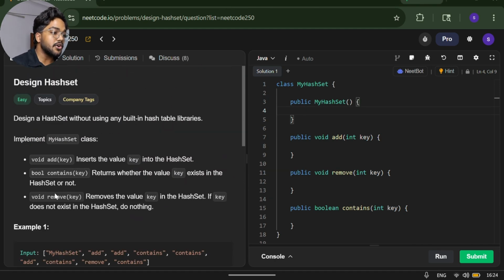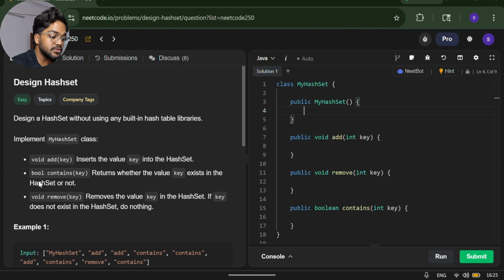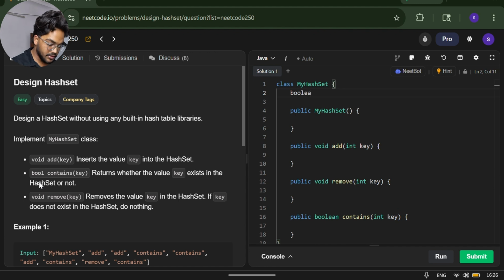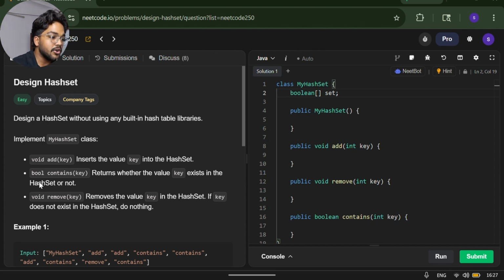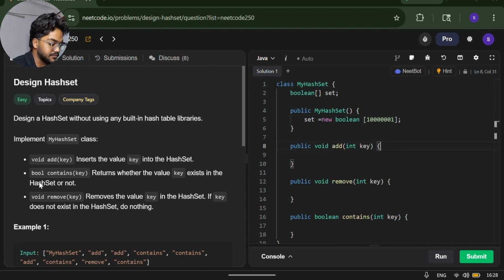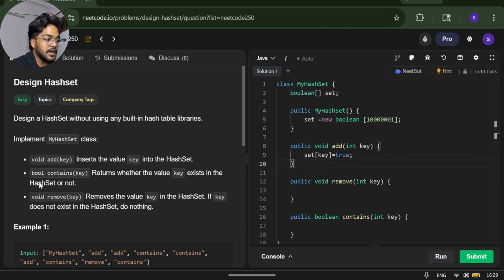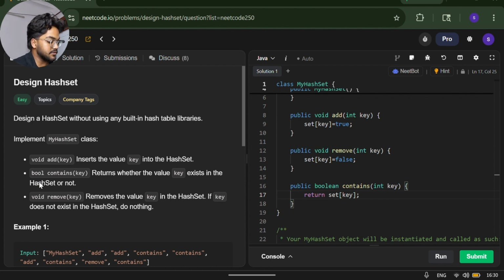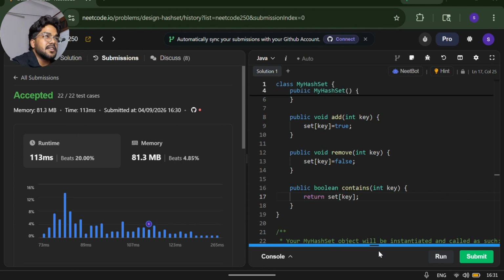Design HashSet | Java Solution 🔥 | LeetCode | NeetCode | Easy DSA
🚀 Solve the Design HashSet problem from LeetCode / NeetCode with easy explanation in Hindi + English (Hinglish)

Design a HashSet without using any built-in hash table libraries. Implement the MyHashSet class with functions add(key), remove(key), and contains(key) to store and manage unique elements efficiently.

Example 1:
Input: ["MyHashSet","add","add","contains","contains","add","contains","remove","contains"]
[[],[1],[2],[1],[3],[2],[2],[2],[2]]
Output: [null,null,null,true,false,null,true,null,false]

📌 What you'll learn:

How HashSet works internally
Design data structures from scratch
Hashing and collision handling
Time & Space Complexity
Interview tips

Very common interview question
Important for hashing concepts
Asked in top tech companies
Beginner-friendly design problem

📚 Topics Covered:

Design HashSet LeetCode 705
Hashing concepts
Data structure design
Java DSA

Queries
design hashset leetcode
leetcode 705
design hashset java
hashset implementation java
hashing data structure
build hashset from scratch
dsa for beginners
java dsa tutorial
coding interview questions
neet code solutions
neetcode easy problems
leetcode easy problems
hinglish coding
hashset java implementation